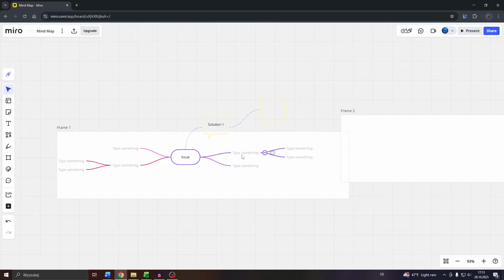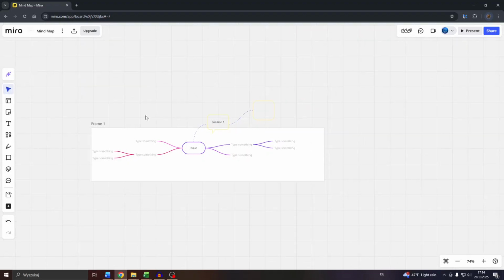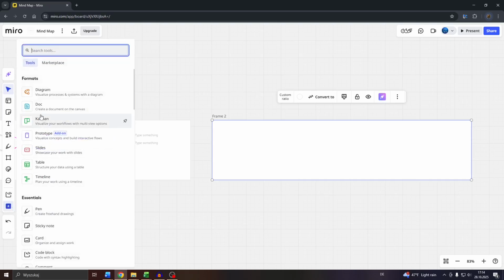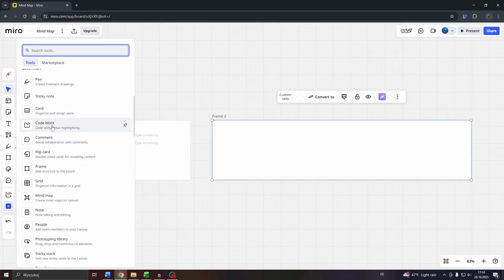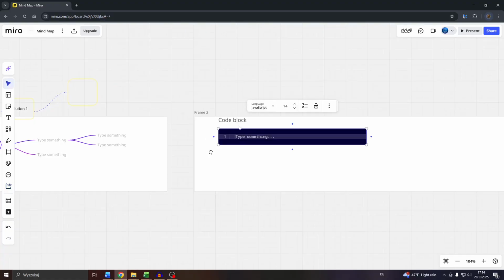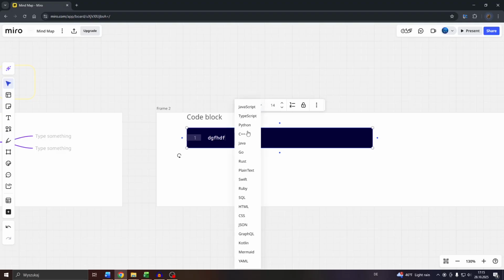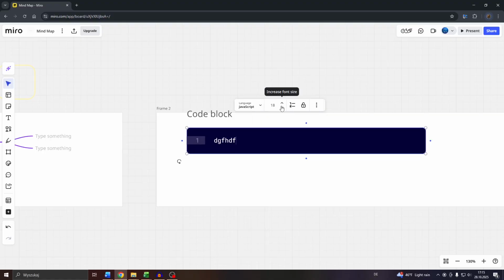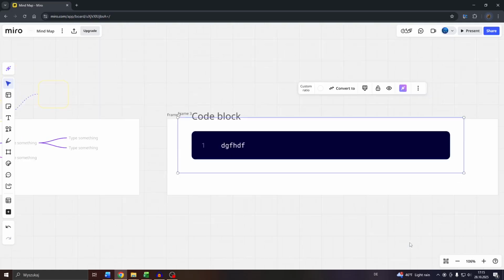How to Insert Code Block in Miro — Step by Step Miro Tutorial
Learn how to insert code blocks in Miro to share formatted snippets or technical notes during team sessions.

If you're interested in learning more about how to use Miro Whiteboard, you may learn how to zoom in and out on Miro, too, in this tutorial